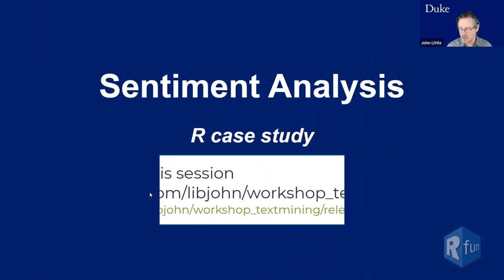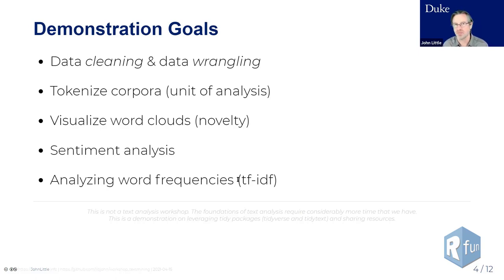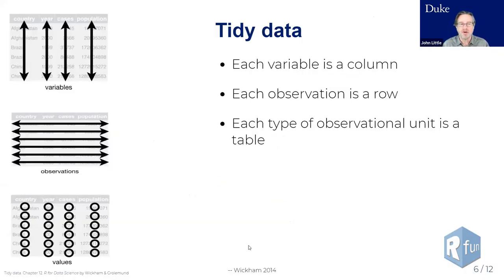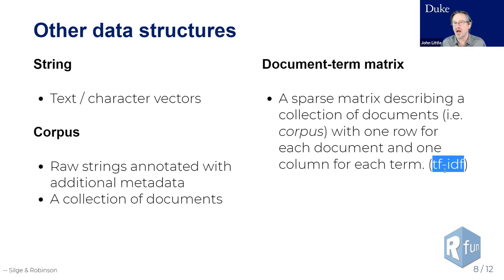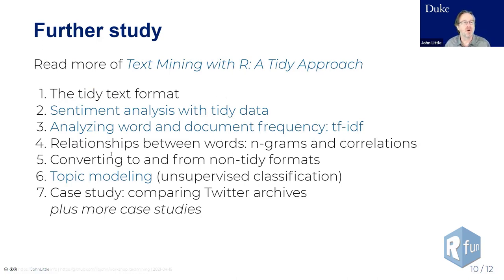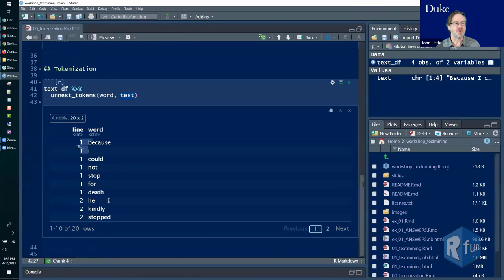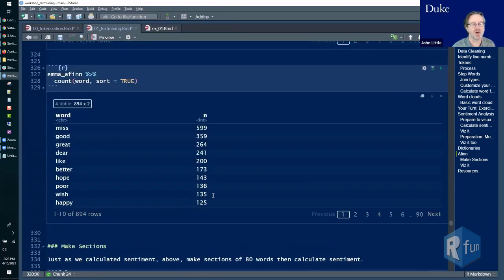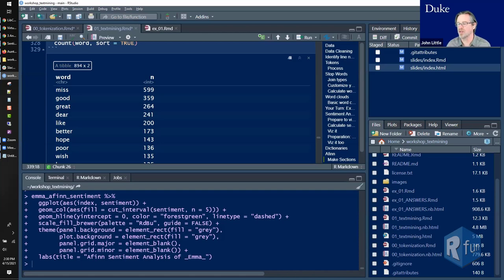Sentiment analysis with tidytext (R case study, 2021)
0:00 - Start
1:32 - Workshop Goals
3:50 - Introduction to Text Mining
14:18 - How to get the code for this workshop
15:07 - CODING BEGINS
15:30 - Tokenization
16:43 - unnest_tokens()
19:18 - data cleaning
21:03 - Assign line numbers
22:22 - tokenize
23:00 - stop words
25:52 - Count word frequency
26:31 - Visualize word frequency
28:14 - Your turn
29:07 - Q/A
29:57 - Sentiment Analysis
36:04 - Visualize word frequency with a bar graph.  e.g. most frequent positive and negative words
36:28 - ggplot2::geom_col() to generate bar graph
38:03 - sentiment dictionaries
40:17 - visualize sentiment when using AFINN sentiment dictionary
41:43 - Q/A part 2.

Apply the lessons of _Text Mining with R_ by Silge & Robinson.  First, analyze public domain novels by Jane Austen, wrangle text-data into submission, tokenize corpora, generate word clouds, and be introduced to introductory sentiment analysis.

This Rfun case study demonstrate the utility R / Tidyverse workflows.  You can use the Tidyverse as a universal reproducible interface for your analysis projects.

Documentation: _Text mining with R: a tidy approach_ by Julia Silge & David Robinson